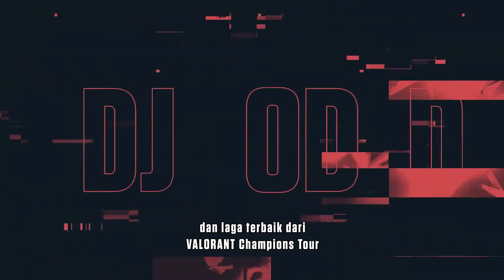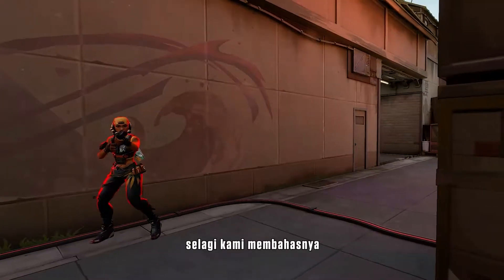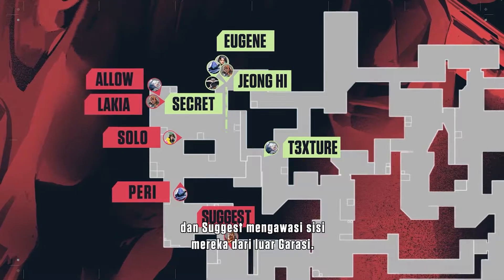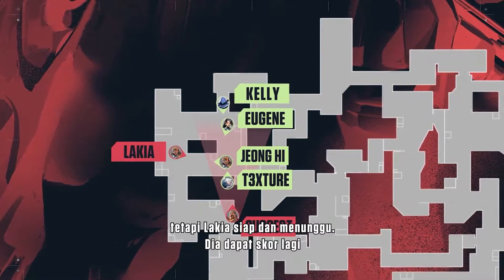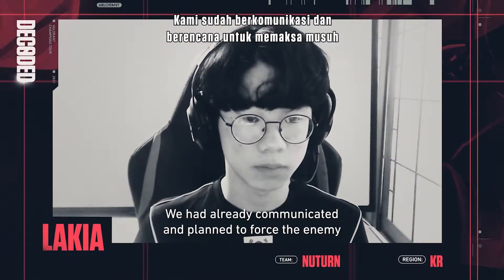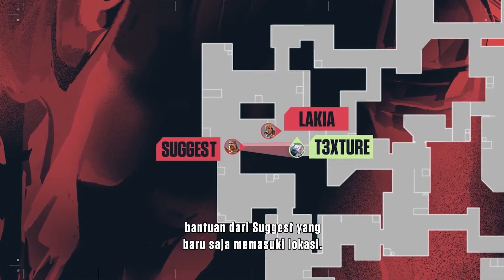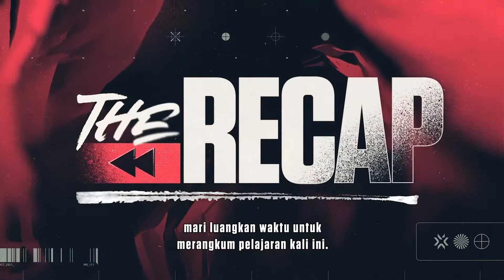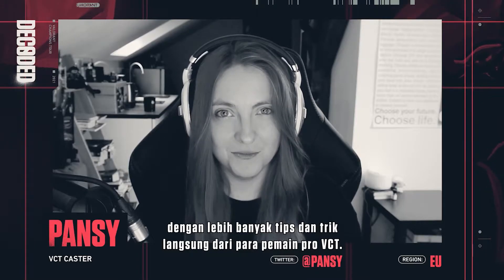Tips VALORANT - Kerja Sama Spektakuler untuk Memenangkan Tiap Pertandingan // DECODED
Tips VALORANT: Komunikasi dan koordinasi adalah elemen penting dalam permainan. Dalam episode DECODED kali ini, kami berbincang dengan Lakia dan Suggest dari NUTURN tentang cara mereka bekerja sama demi keberhasilan permainan dalam VCT.

Gunakan tips VALORANT ini untuk pertandingan ranked-mu!